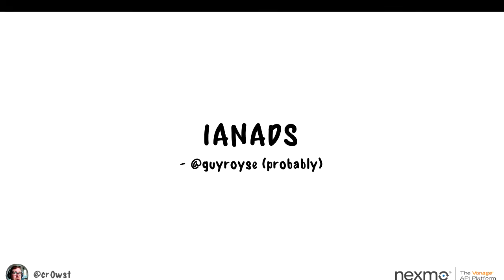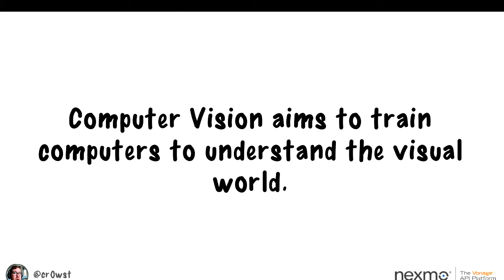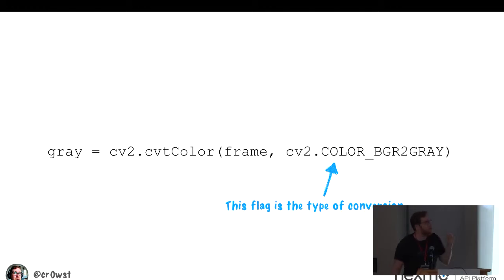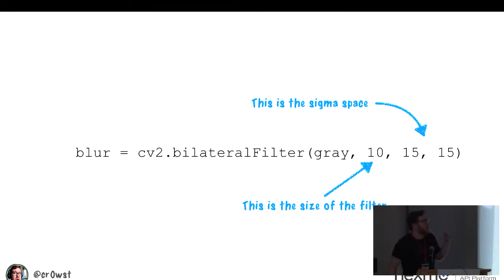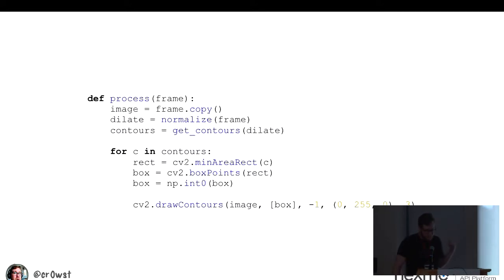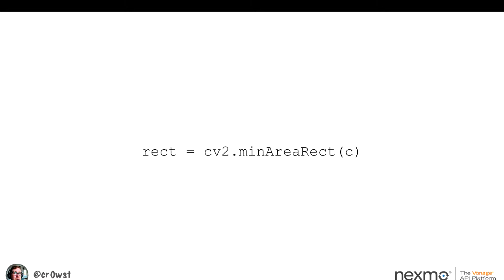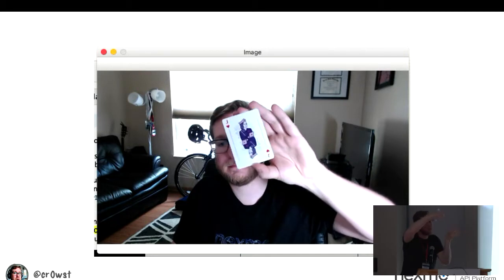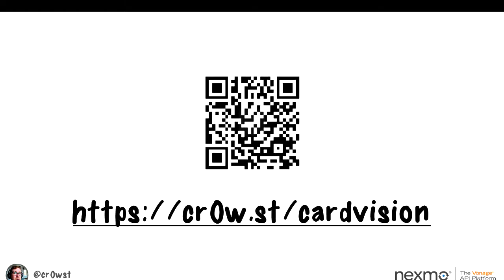"Is This Your Card? Computer Vision for Playing Card Recognition" - Steve Crow (Pyohio 2019)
Steve Crow

"Pick a card, any card," the magician prompts you fanning out a deck of cards. You select a card, note its value, and hand it back to the magician. They do some sleight of hand, make the card disappear into the deck, and then make it reappear. You confirm that it is, indeed, your original card. The magician moves on and you get to go back to enjoying your dinner.

Where is the real magic? Is it in the magician's ability to make a card reappear? Or, is it something that many of us take for granted each and every day? In the very instant you glance at a card, you're able to take in details without even thinking about it.

Computer Vision aims to teach computers to interact with the visual world. It has applications in navigation, automated inspection, medical image process, and so much more.

In this talk I will do the following:

- Introduce the field of Computer Vision.
- Demonstrate how to manipulate a webcam video feed and pre-process the video to perform Canny Edge Detection.
- Use these edges to isolate a playing card image and, eventually, identify which playing card is being shown.

No prior knowledge of Computer Vision or Machine Learning is necessary.

Computer Vision aims to teach computers to interact with the visual world. It has applications navigation, automated inspection, assisting the visually impaired, and so much more. In this talk, I will explain and demonstrate how you can use Computer Vision to locate and identify a playing card in a live video feed.

Sun Jul 28 16:15:00 2019 at Barbie Tootle